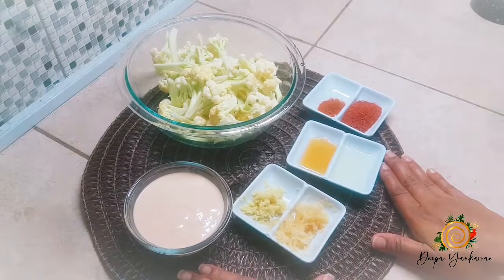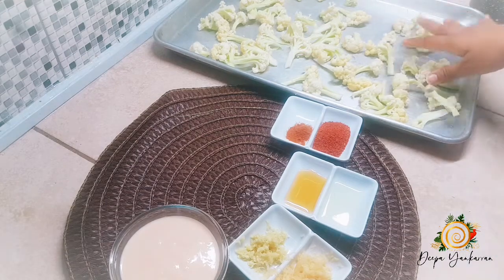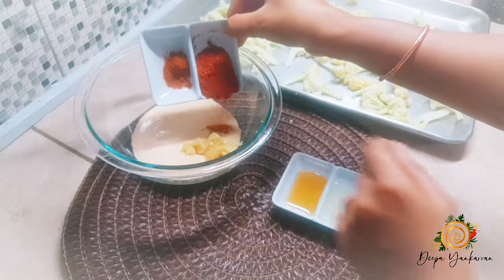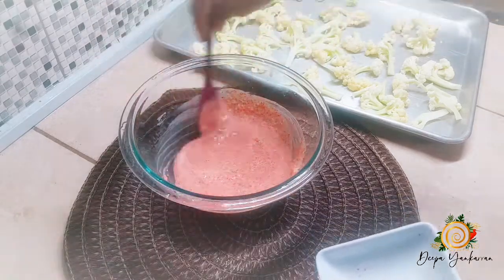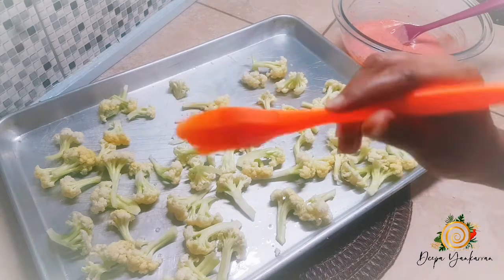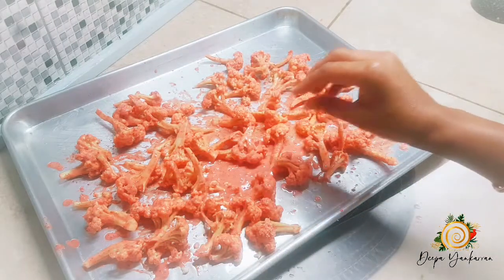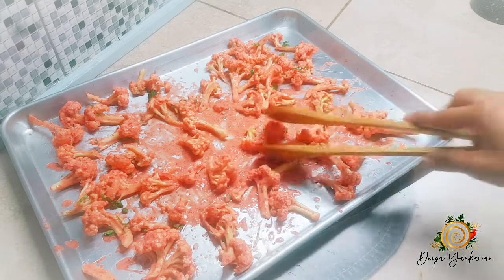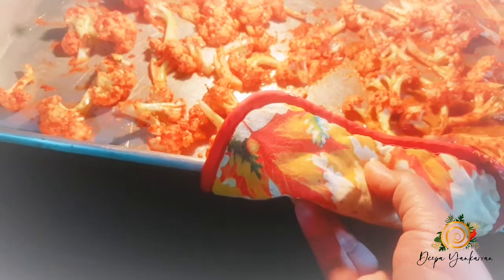Tandoori cauliflower- oven baked | Tandoori Gobi | easy recipe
1 medium cauliflower
3/4 cup Dahi (or plain yogurt)
1 Tbsp garlic
1 Tbsp Tandoori Spice (I used Chief brand)
1 tsp ginger
1 -2 Tbsp honey

Bake for 15 mins, turn then bake for another 10 mins
Put on your broiler for the last 5-10 mins to get a nice Charred look and flavour.